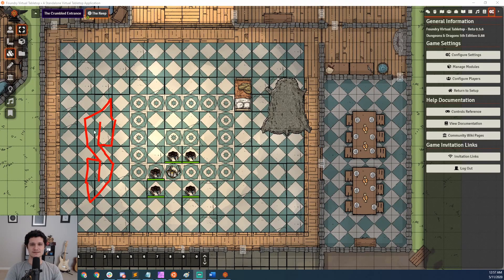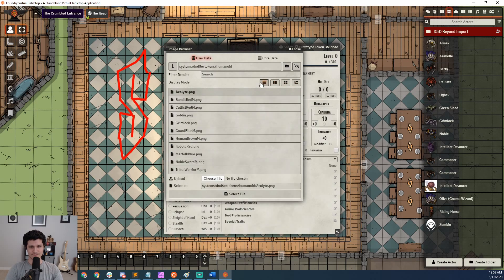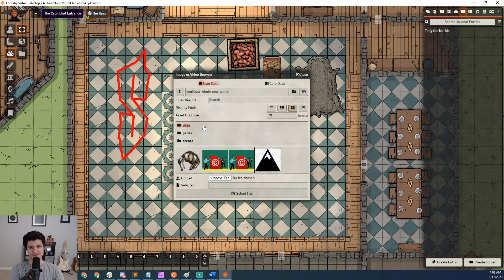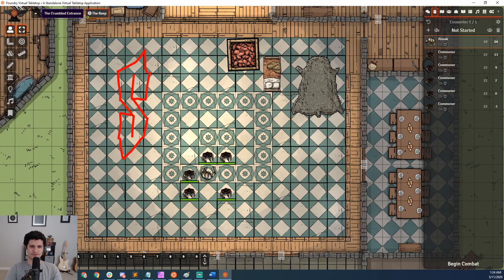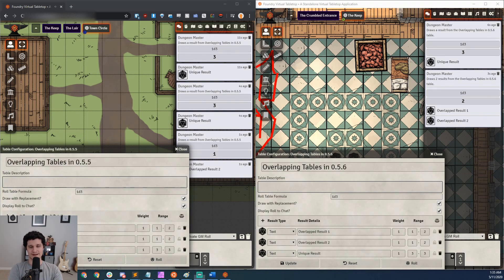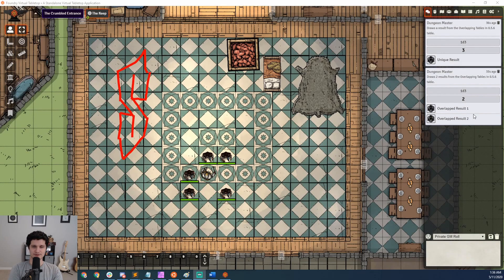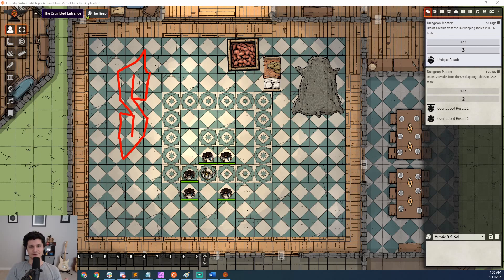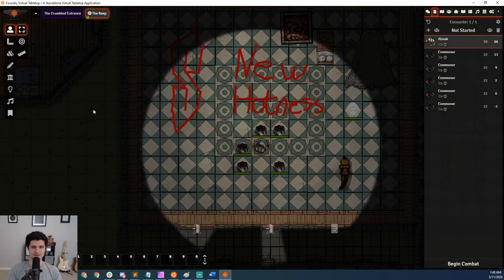The Best New Features in Foundry 0.5.6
We're going to take a look at the best new features in Foundry 0.5.6. From file picker improvements, to making working with tiles, tokens, and drawings more consistent and even a sprinkle of goodness for S3 users.

Based on comments in Discord its clear Atropos put in a ton of work on this release and you can hear him walk through the updates in his own words in this Twitch VOD as well as reading his release notes

0:00:00 - Video's purpose
0:00:37 - Warning about updating
0:01:23 - Token, tile, & drawing improvements
0:01:51 - Thumbnail file picker update
0:02:29 - Create directory in file picker
0:02:45 - Blacklist directories
0:02:58 - Tracked resource dropdown
0:03:26 - Rollable tables update
0:04:15 - Send private rolls to public chat
0:04:35 - Wildcard notation for S3 users
0:05:41 - Token placement more accurate
0:06:09 - Players can access character sheet from encounter tracker
0:06:26 - Huge props to our Lord and savior Atropos and where to submit bug reports